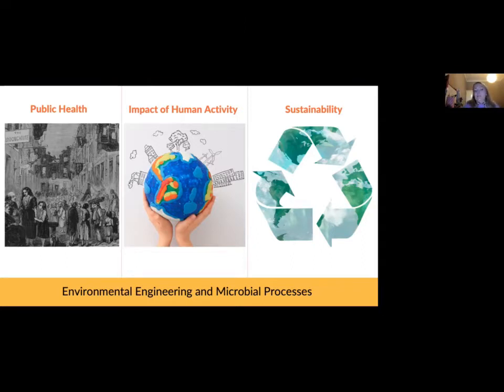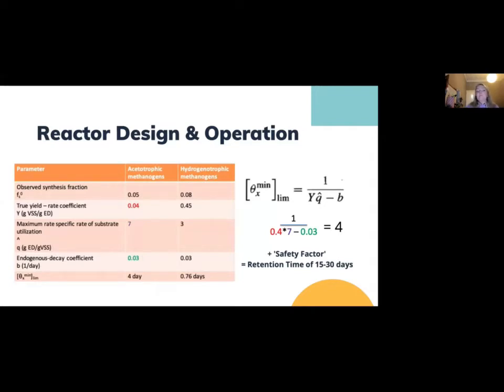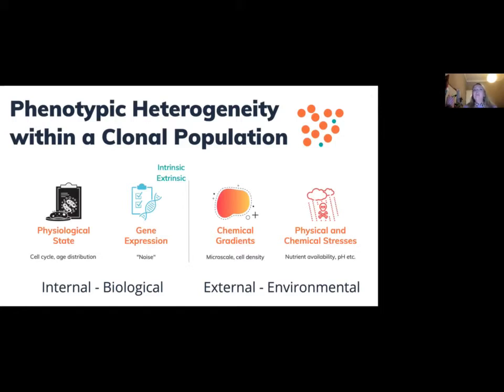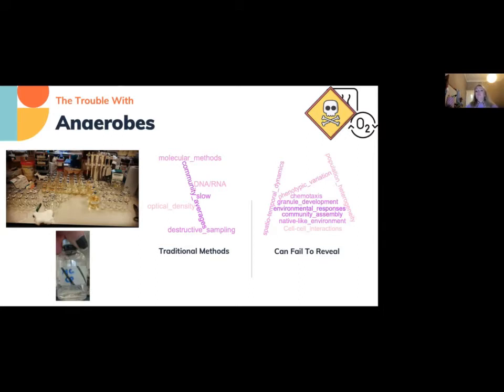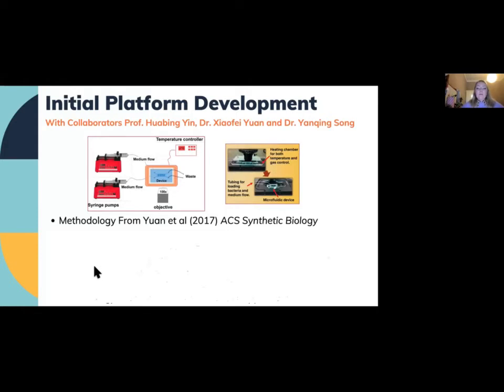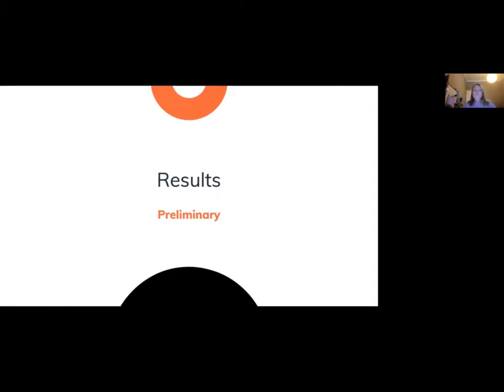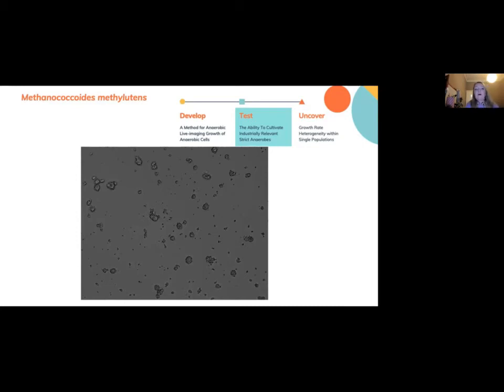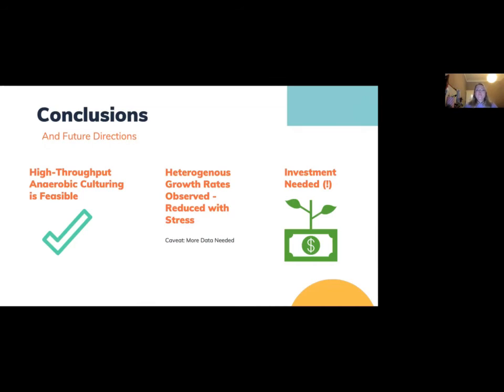Anaerobic live-imaging platform for industrially relevant anaerobic cells Ciara Keating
From macro-to-micro scale – Method development of an anaerobic live-imaging platform for industrially relevant anaerobic cells
 Ciara Keating, University of Glasgow
Anaerobic digestion (AD) biotechnologies produce renewable energy (methane gas) from waste using an anaerobic microbial biomass. Innovations and improvements in AD are typically driven by creative engineered reactor designs. Reactor design and operation is based on empirical assumptions with regards the guilds of microorganisms involved. True control or manipulation of the microbial biomass towards a more stable process or improved performance remains elusive. To achieve this one route may be to consider how these species respond (and defining the heterogeneity in the population response) to environmental stress and perturbation. Yet we do not have a mechanistic insight into this response at the species level, hindered by a rudimentary toolkit to study the physiology of strictly anaerobic microorganisms. As part of a multi-disciplinary project, we aimed to develop a high-throughput single-cell analysis experimentation platform for live-imaging anaerobic microorganisms. As proof of concept we applied this technology to uncover growth rate heterogeneity in Desulfovibrio vulgaris in response to pH variation under chemostatic flow using microfluidic devices. Further, we tested growth of strictly anaerobic methanogens within this system. Here, I will discuss the rationale and the challenges encountered during the development and validation of the method.